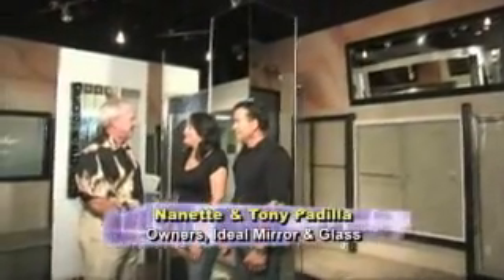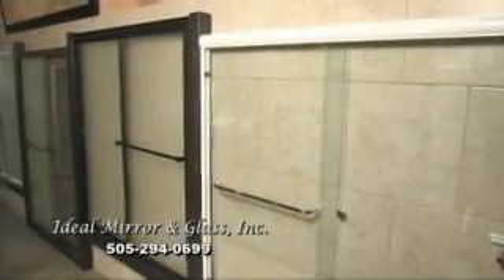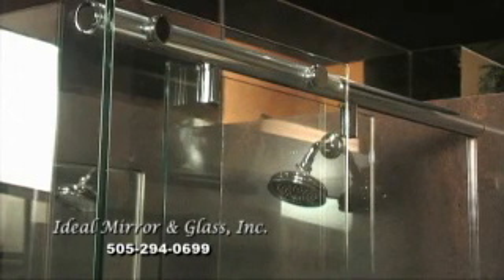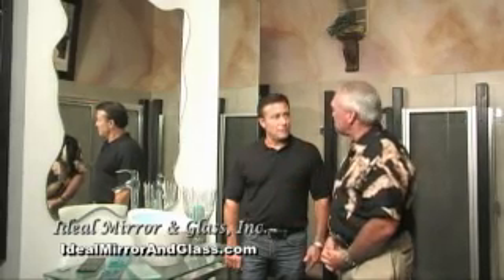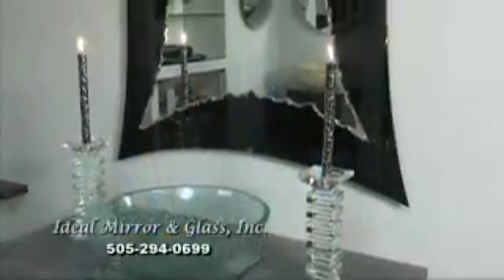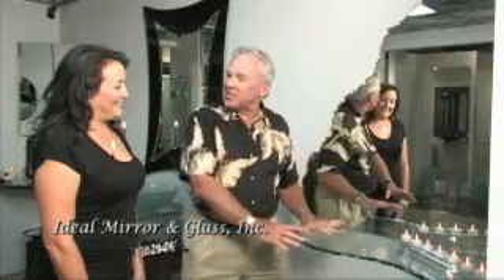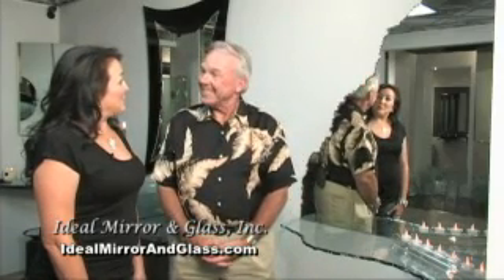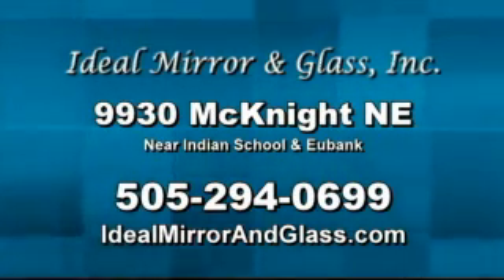The Homes and Living Show tm, Ideal Mirror and Glass, Your Ideal Glass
Ideal Mirror & Glass Inc. has been servicing the New Mexico area since 1983. They are locally owed and operated by Tony and Nanette Padilla. Ideal Mirror & Glass Inc. has one of the Largest Shower door Galleries in the state! You can see everything from standard framed enclosures to the state of the art frame less Euro shower doors. Options are numerous. You can also view various Mirrors and the different installation applications. The knowledgeable staff will greet you with a smile and assist you in making your experience a valuable one.